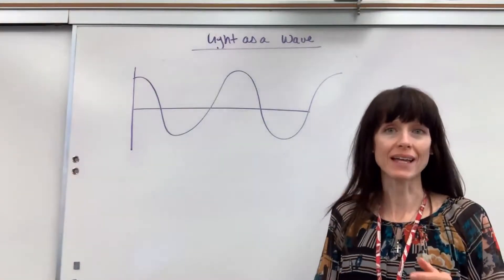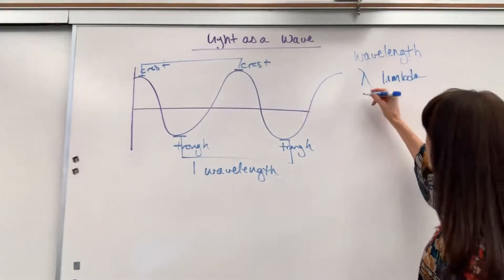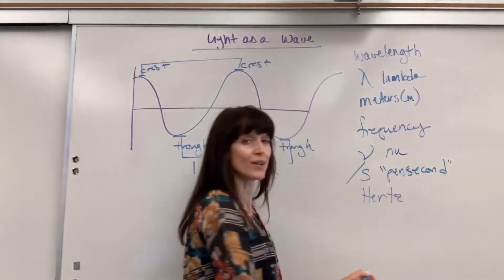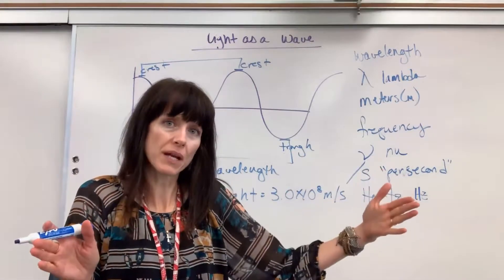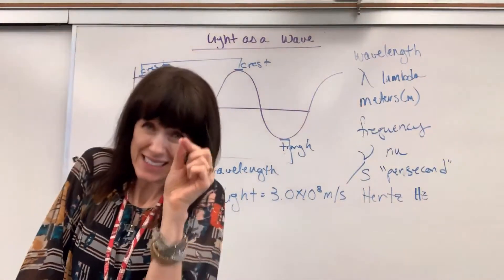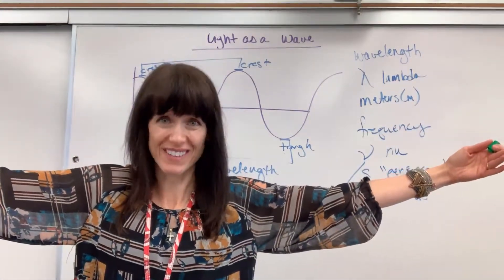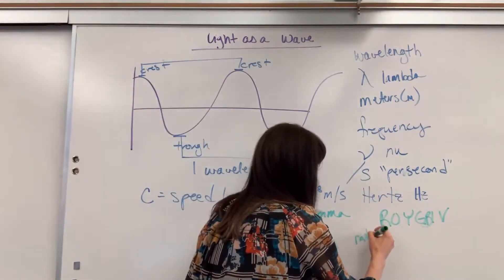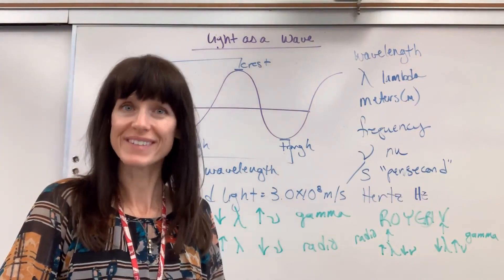Light as a Wave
Light as a wave.  Wavelength (lambda) and frequency (nu) used to explain light.